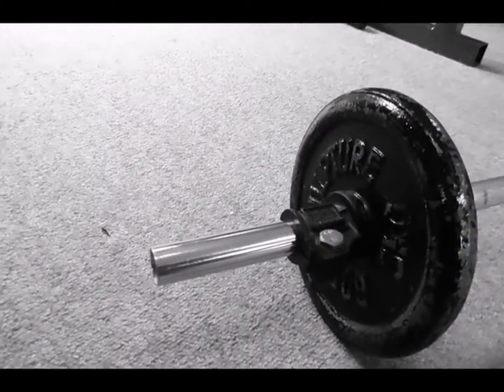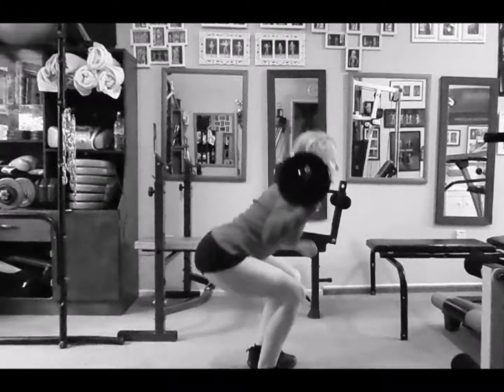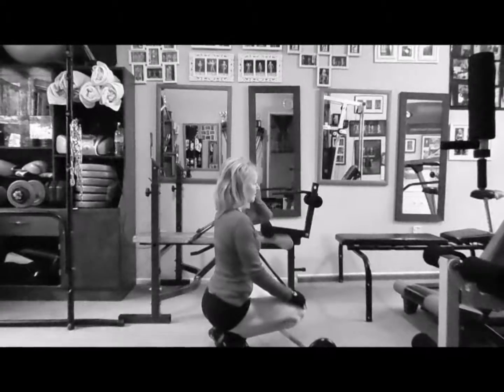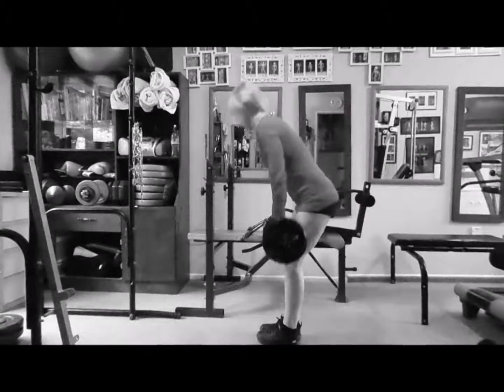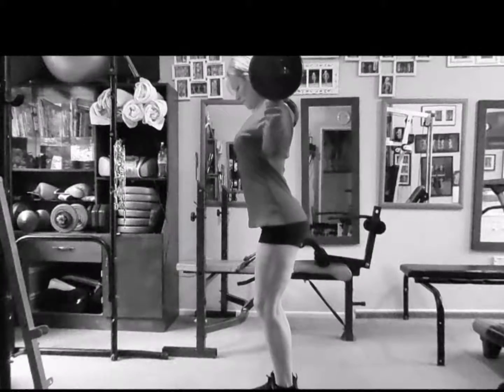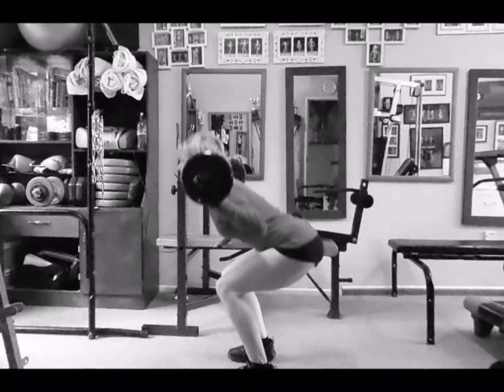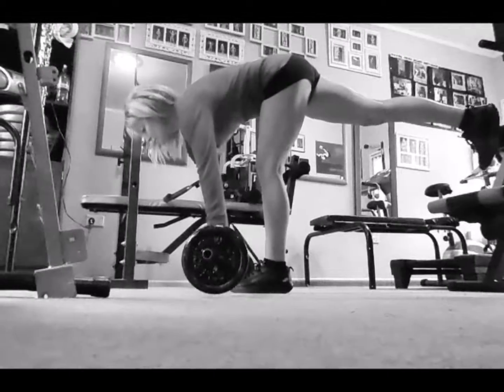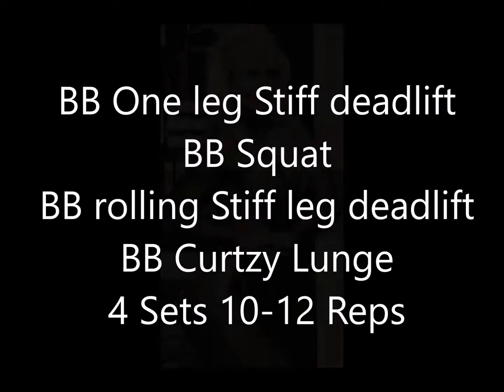4 exercise combo for legs with just one barbell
No motivation to train legs then try this simple combo. All you need is a barbell. No need to alter weights just use the same bar all the way through.